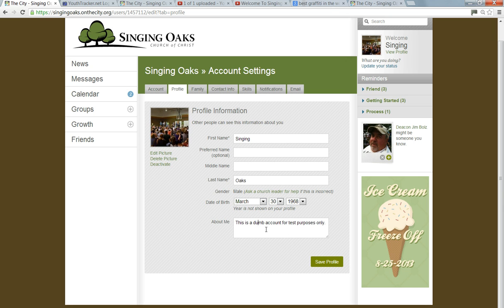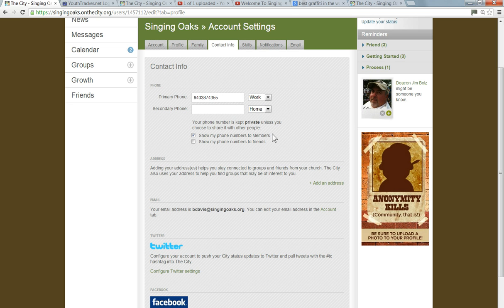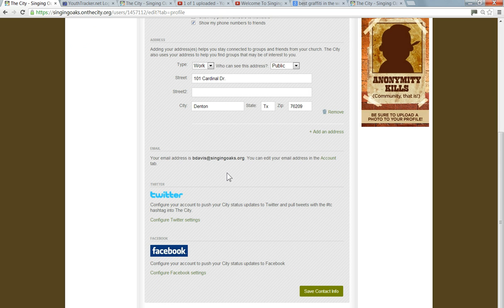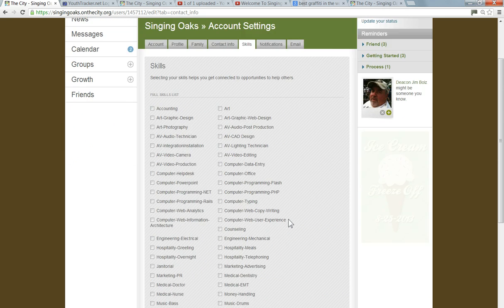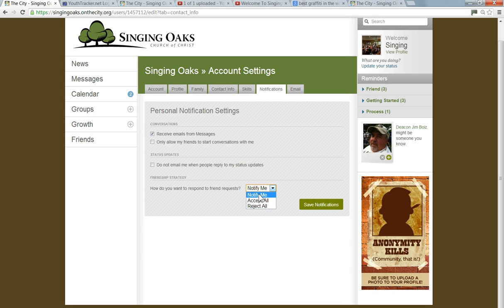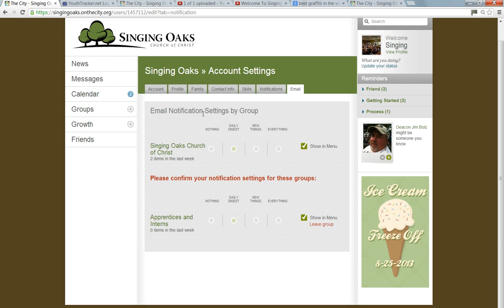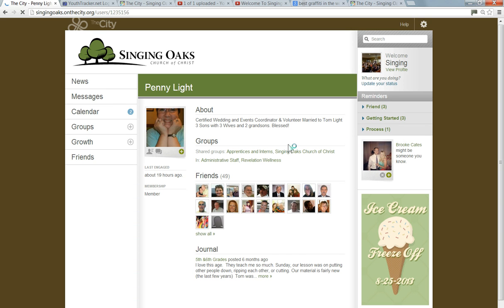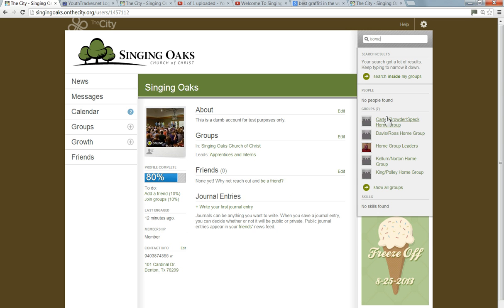Singingoaks.onthecity.org Profile Setup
A brief video showing users how to setup their profile on singingoaks.onthecity.org